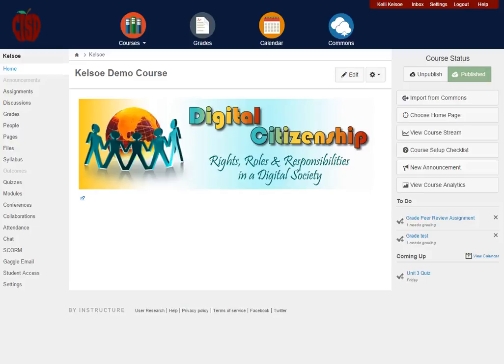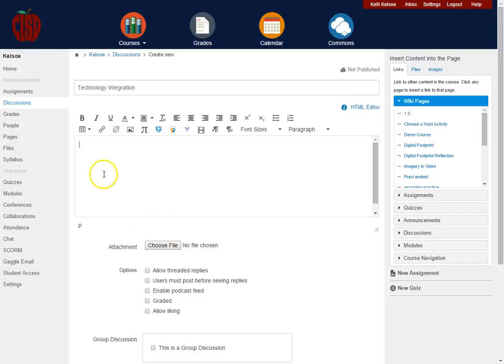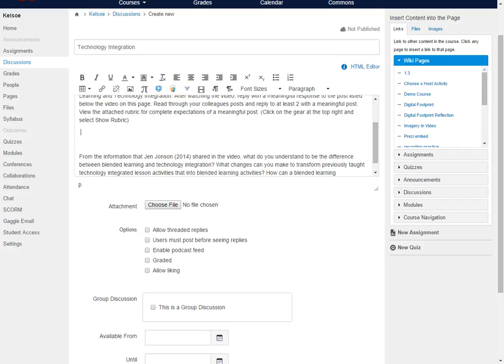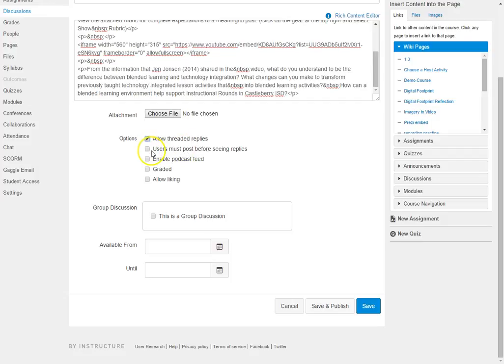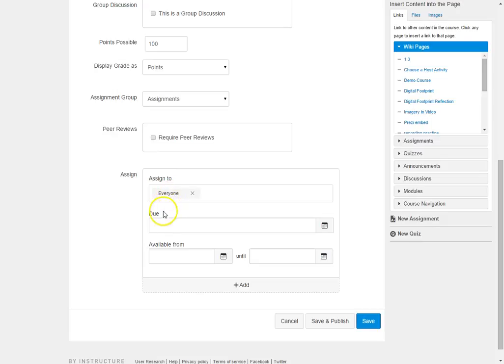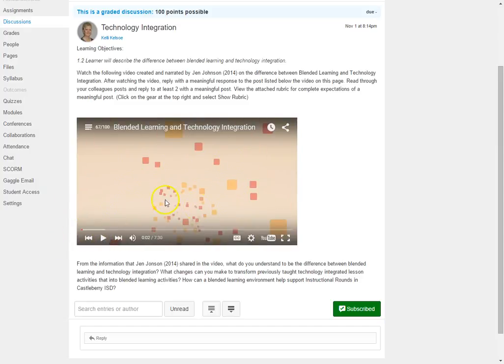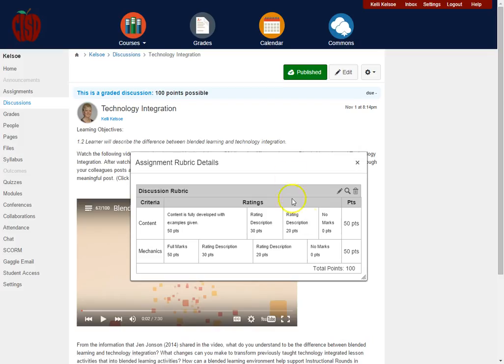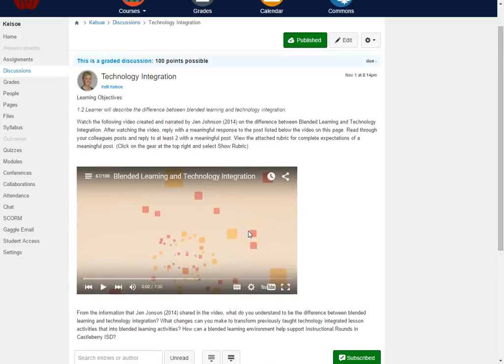014CreateDiscussionThreads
How to create discussion threads in Canvas.